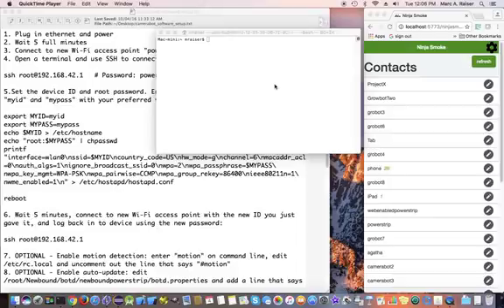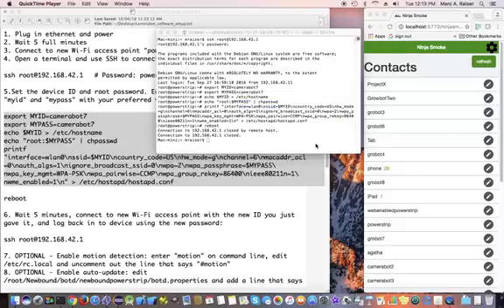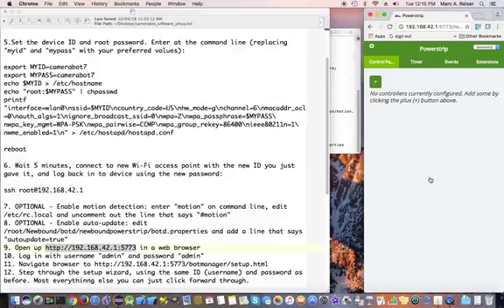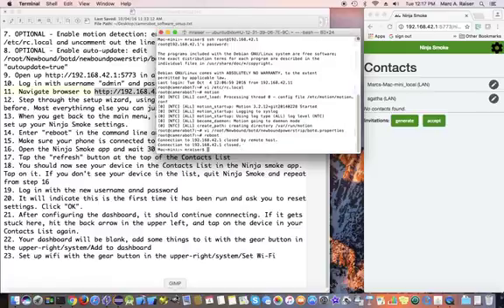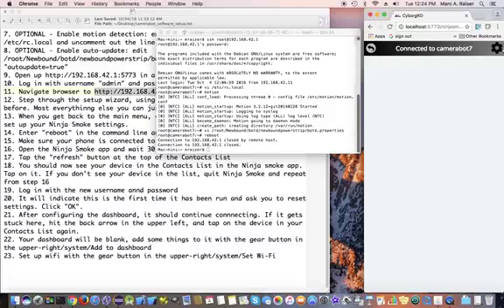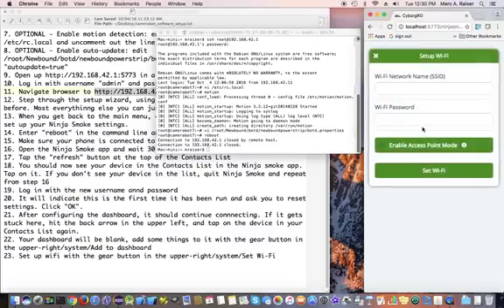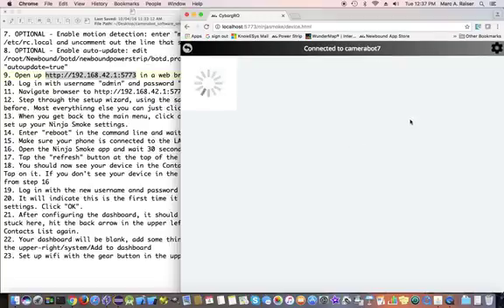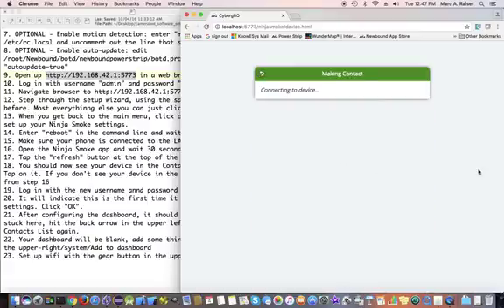cyborgro software setup